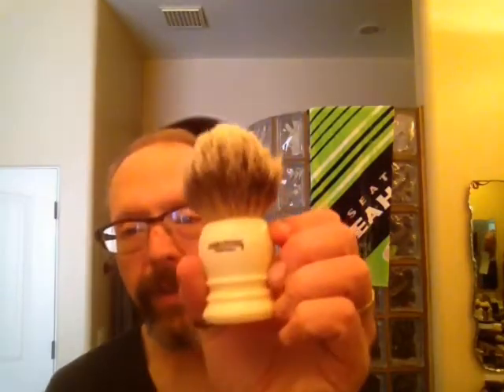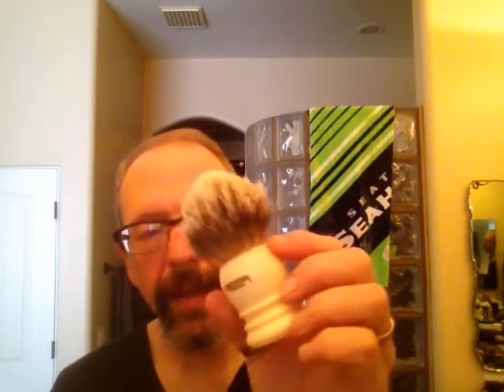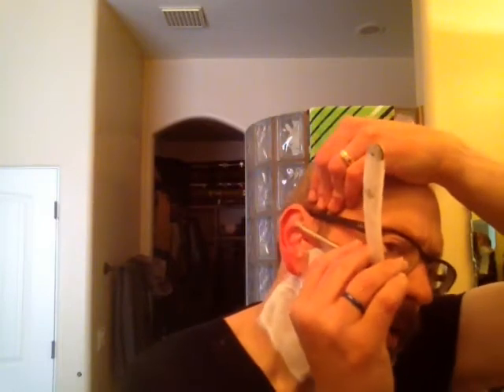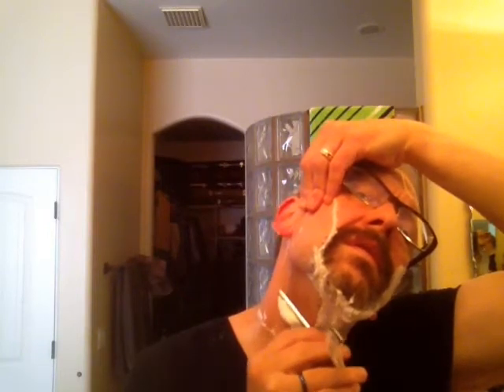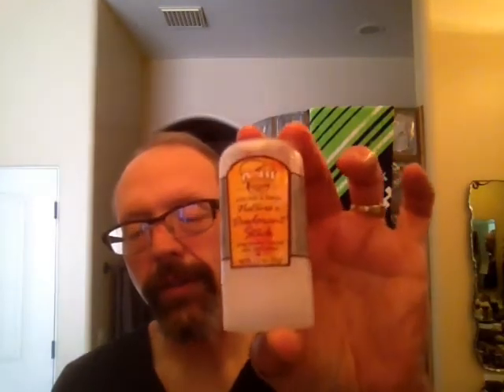PAA Harvest Moon/ Dashi Straight Razor Shave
Today's shave, PAA Harvest Moon Soap, Shavemac Pom Pom Brush, Dashi Straight Razor, and Harvest Moon AS.